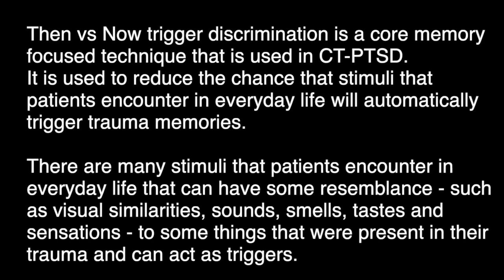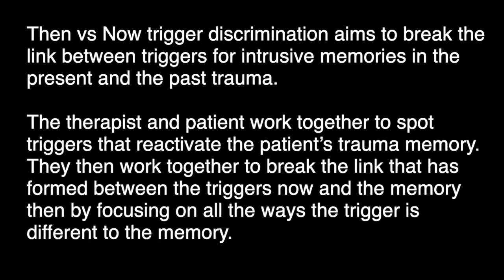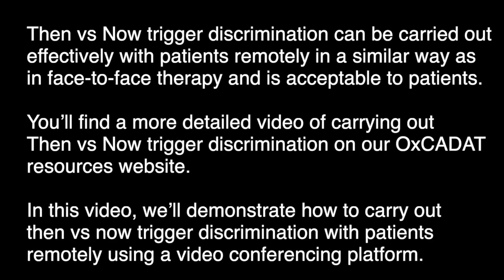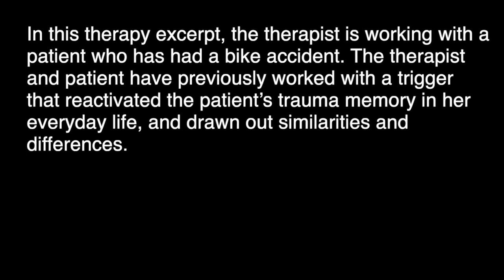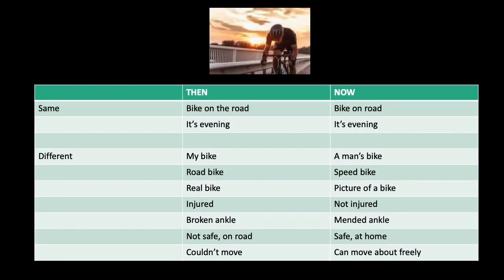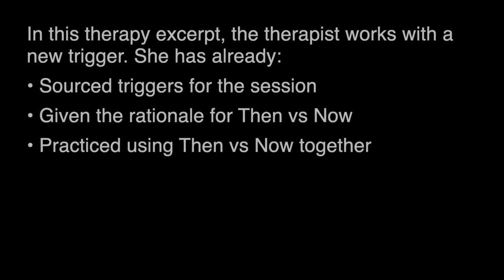43 PTSD Then vs Now Remote Delivery 720p